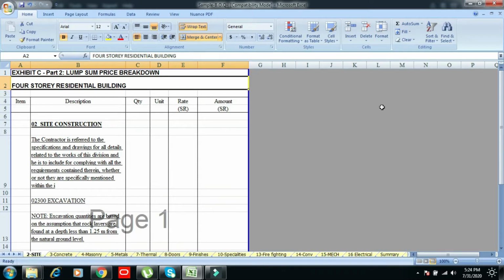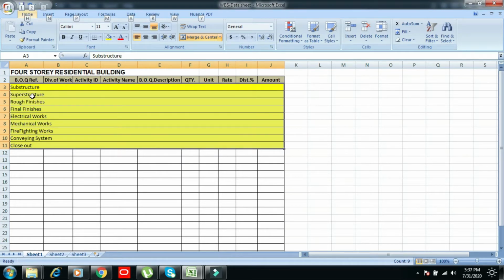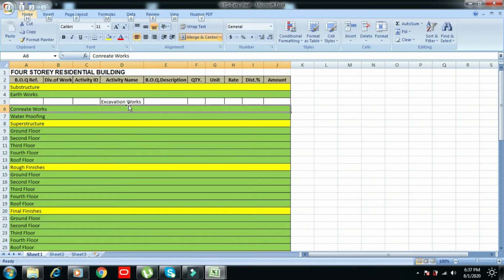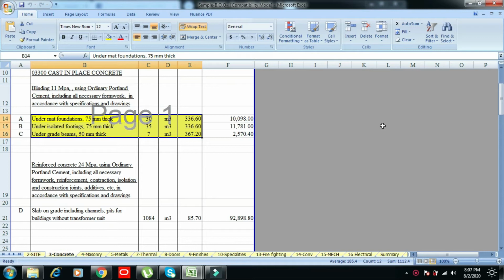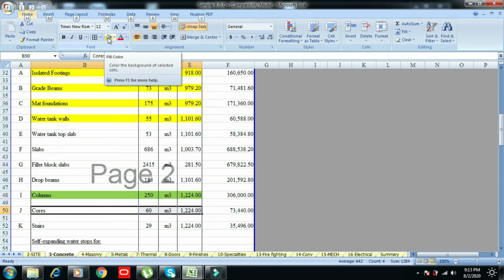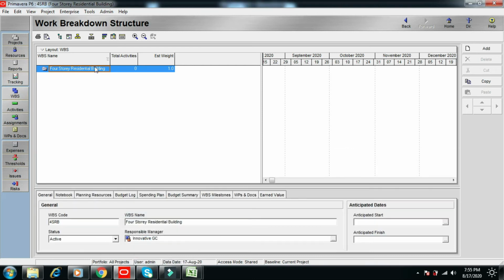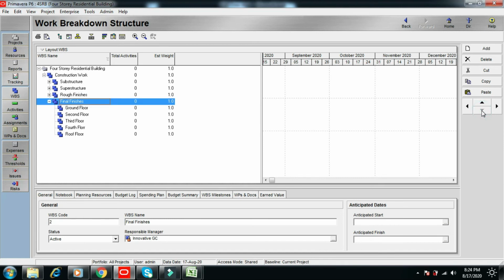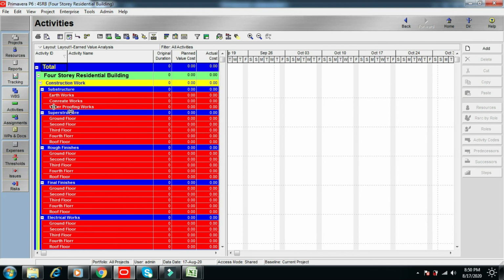Primavera 6 Tutorial- How to Create Work Breakdown Structure WBS from Bill of Quantities BOQ Part 1